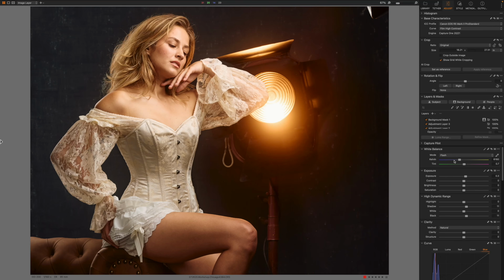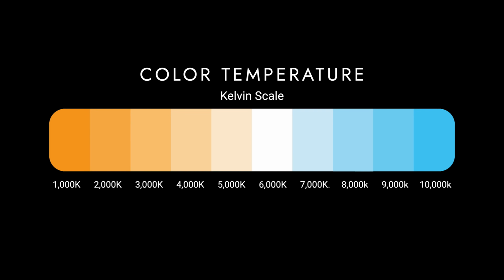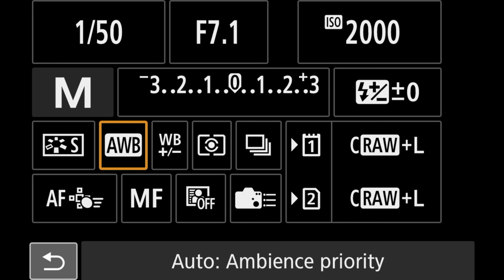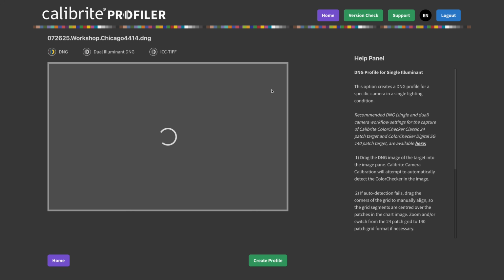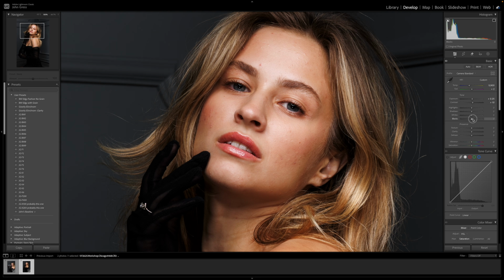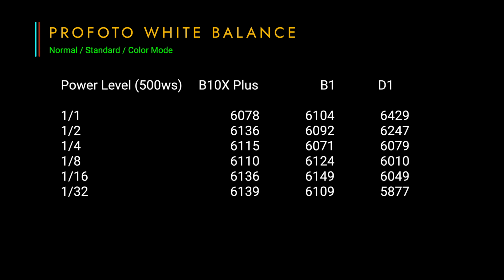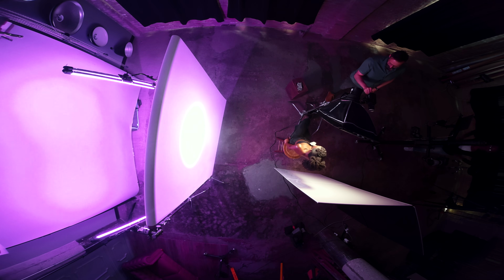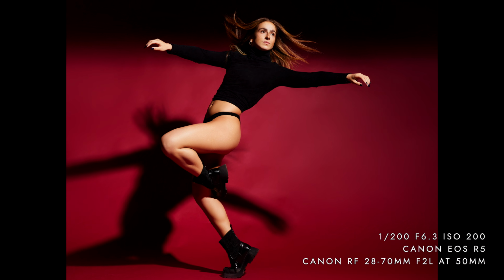White Balance for Portraits Explained – Get Perfect Skin Tones Every Time (Audio Fixed & Reuploaded)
Struggling with inconsistent skin tones in your portraits? In this video, I’ll show you exactly how to master white balance in-camera and in post—so you can take control of your color and create natural, professional results every time.

In this video, I break down how white balance works, how to control it in-camera and in post, and how different light sources, power levels, and modifiers shift color temperature — sometimes without you even realizing it.

Whether you’re a portrait pro or just getting started, you’ll walk away with a simple, reliable workflow for natural-looking results in every session.

✅ Get equipment insurance & exclusive photography resources with PPA and receive $25 off your Full membership

🔧 This is a fixed re-upload with corrected audio. Thanks to those who flagged the issue in the original post!

📸 Covered in this video:
 • White balance tools (Auto, Presets, Kelvin, Custom)
 • How softboxes, reflectors, and power levels affect color temp
 • The difference between clinical accuracy and creative intent
 • When to use a gray card or ColorChecker — and when not to

🎯 Perfect for: Portrait photographers, headshot shooters, and anyone struggling with WB in studio or on location.

Calibrite ColorChecker Passport Photo 2

Gray Cards

⏱️ Chapters:
00:00 - Start
00:35 - Why White Balance Matters for Portrait Photographers
02:08 - Tools to Control White Balance: Auto, Presets, Custom, and Kelvin
05:46 - How Modifiers Shift White Balance
08:50 - Accuracy vs. Intentional Color Choices
09:18 - Closing Thoughts – Keep It Simple